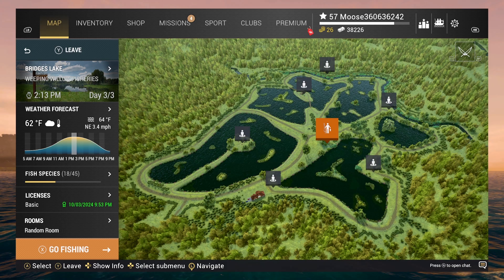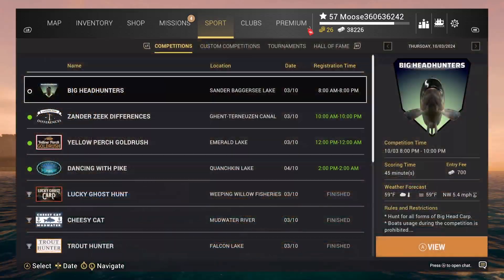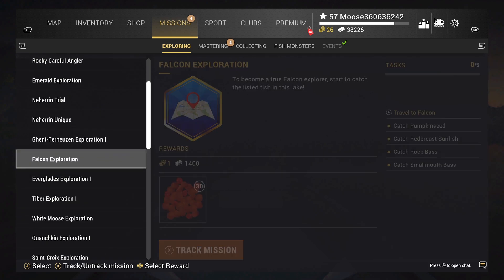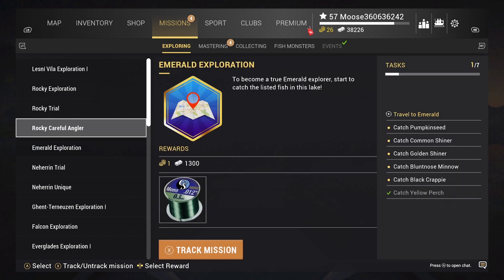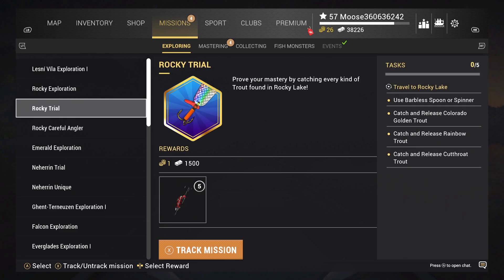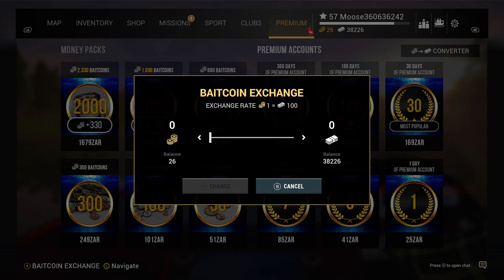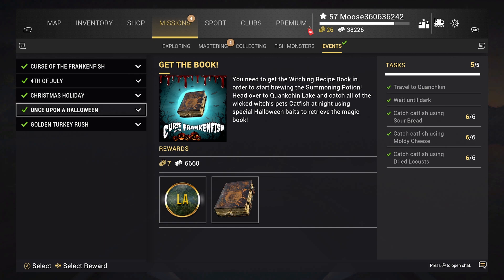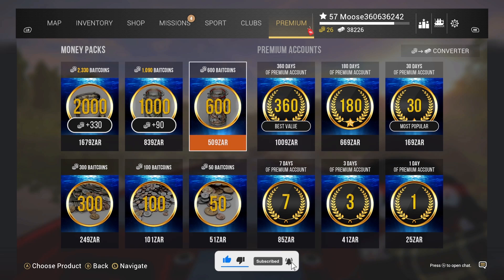STOP Wasting Time in Fishing Planet! Get Rich in 24 Hours or Less!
Learn how to get free money fast in Fishing Planet 2024 with these simple tips and tricks. Start racking up the cash in-game today!